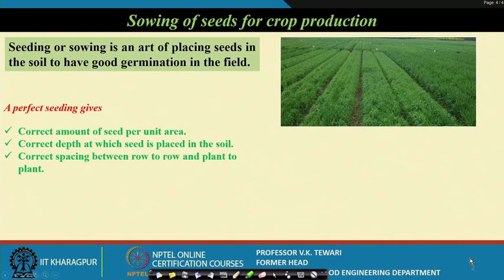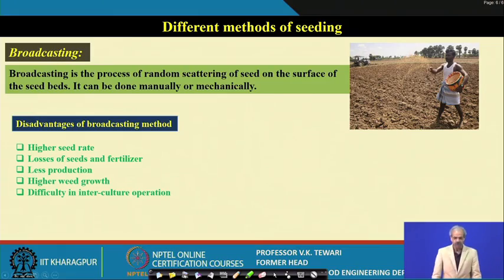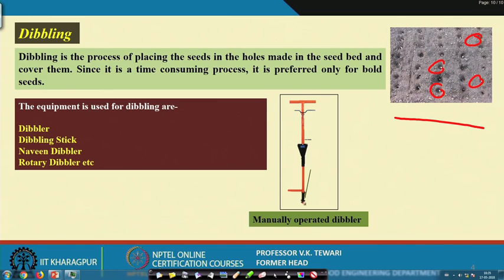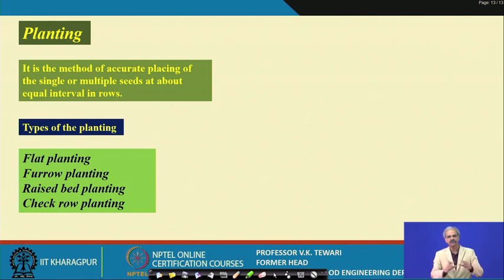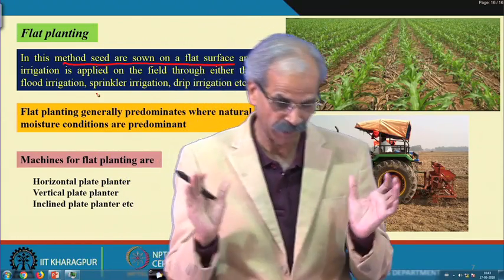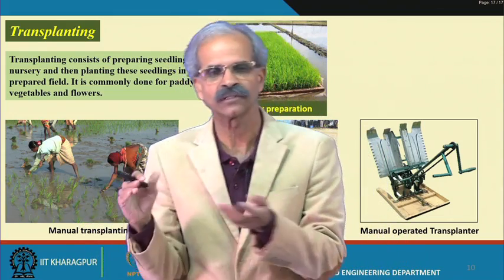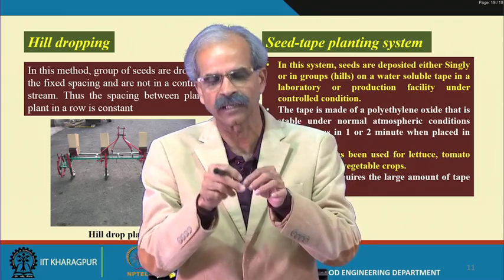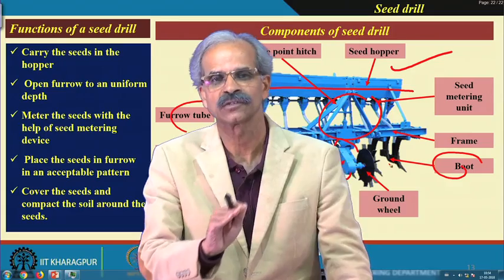Lecture 12: Introduction of seeding operation